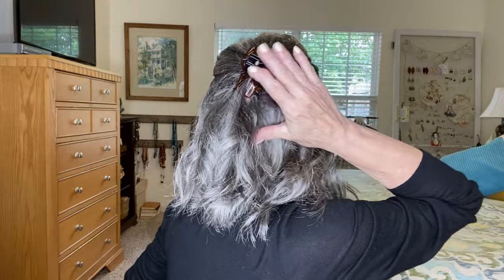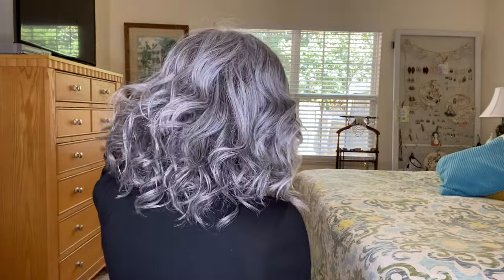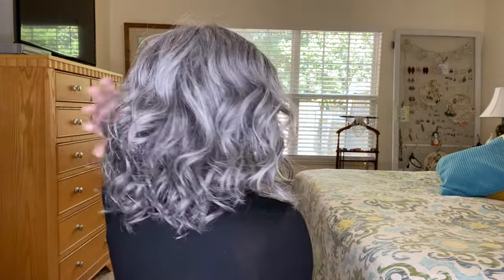3 Gray Wigs!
Link to Elaine’s Amazon Store: